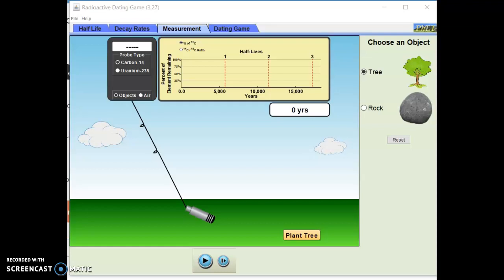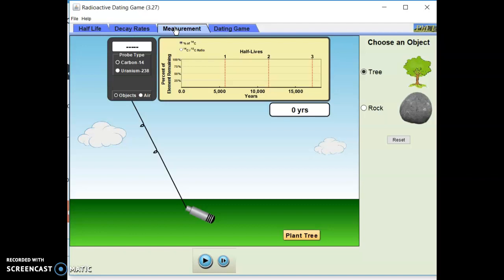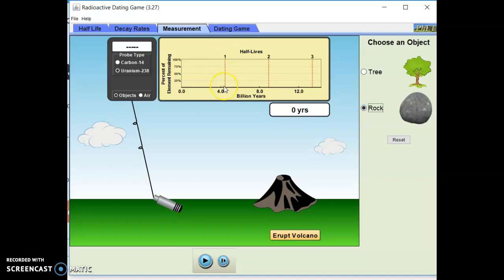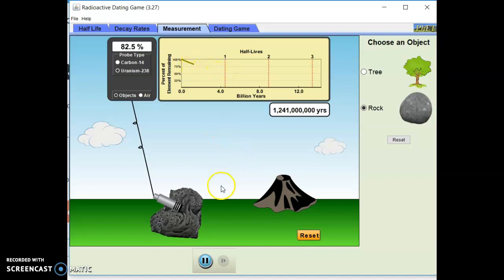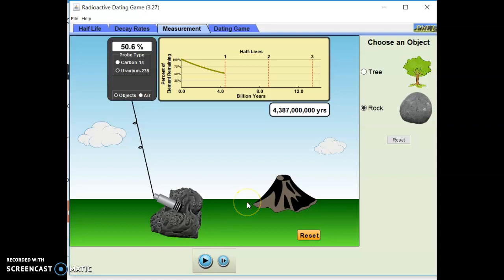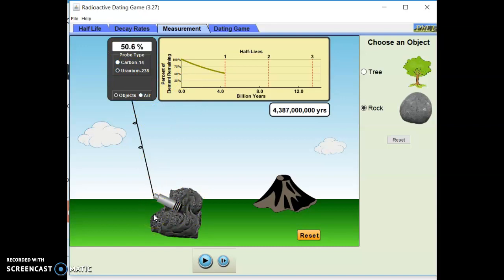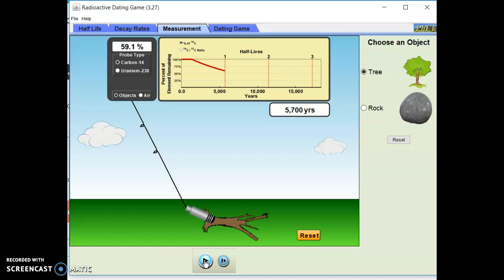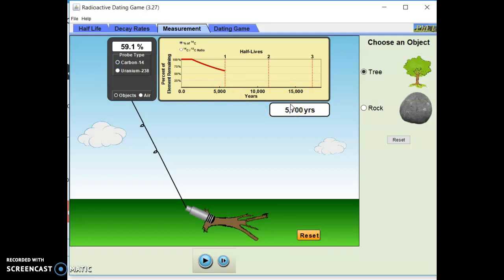Honors Radioactive Dating Game Part 2